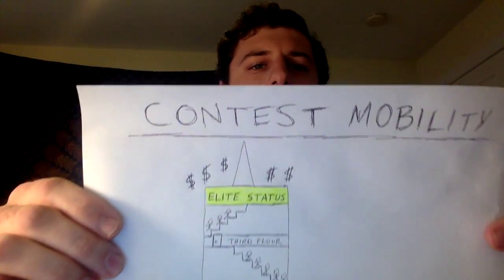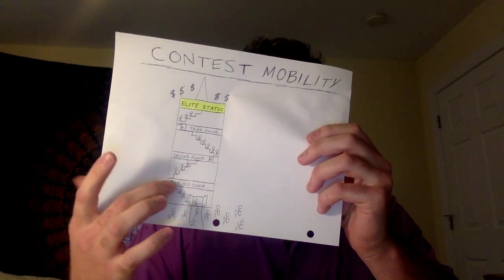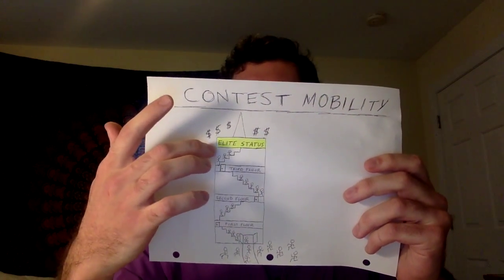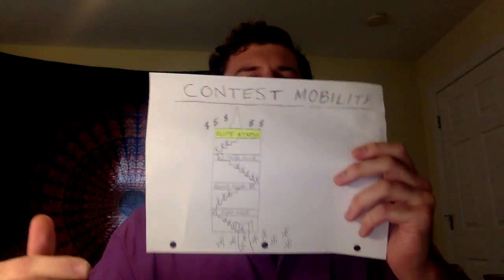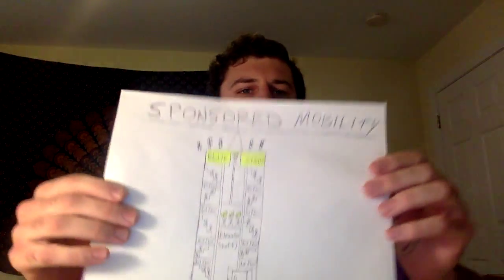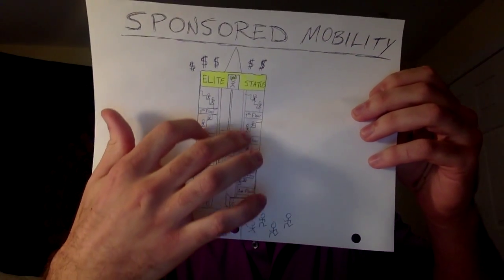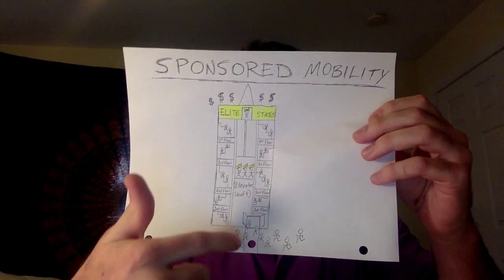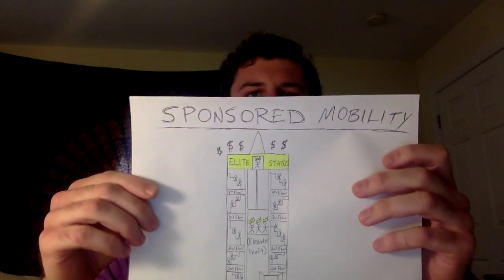Sponsored Mobility Review